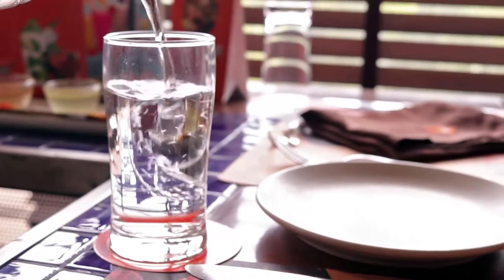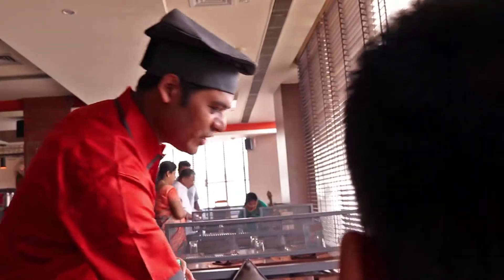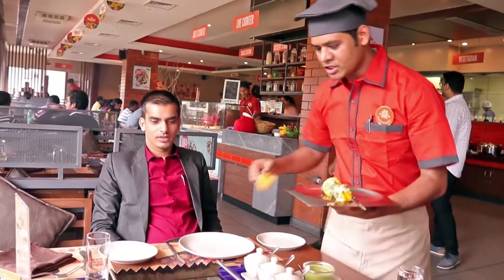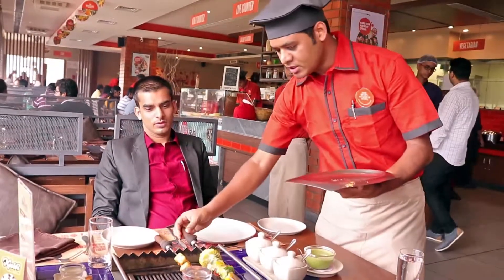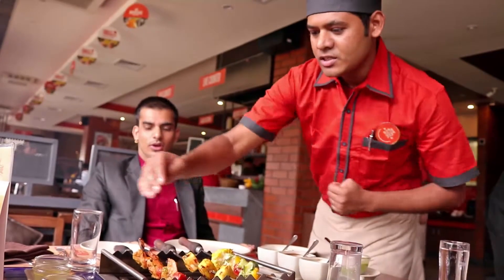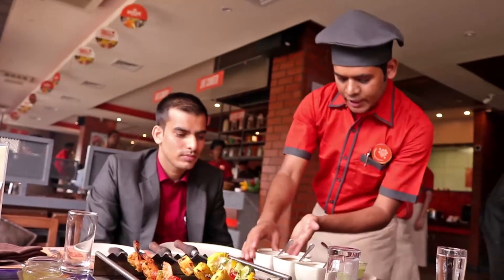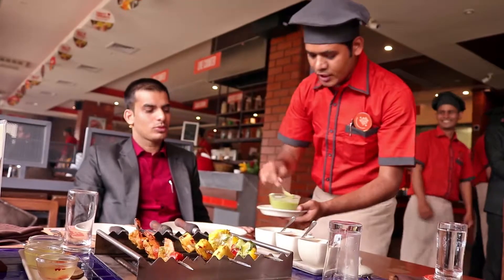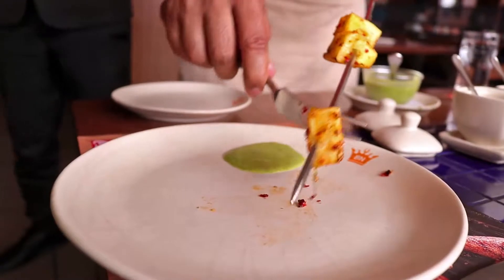Hospitality at Barbeque Nation